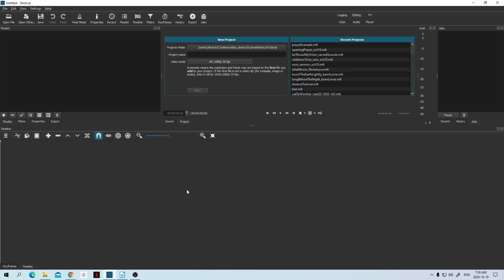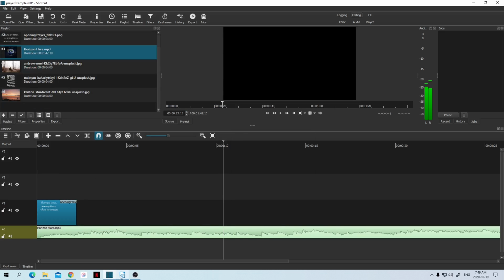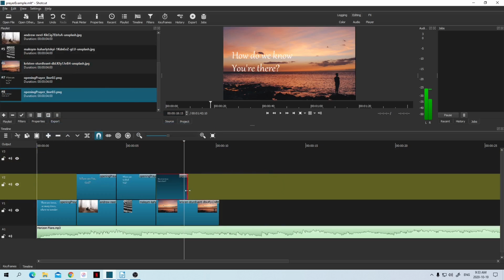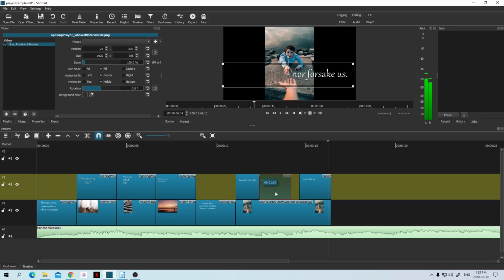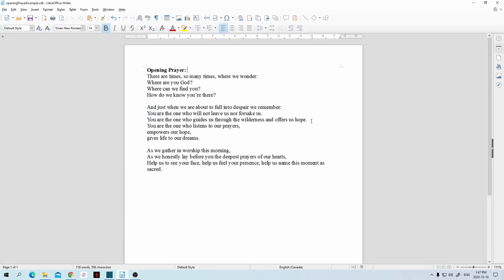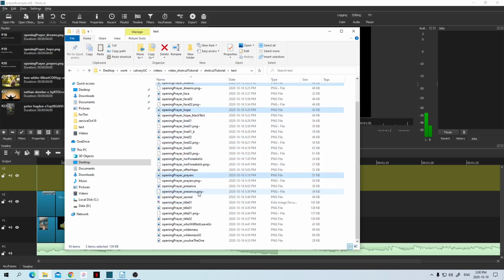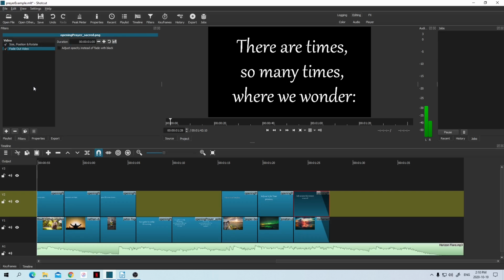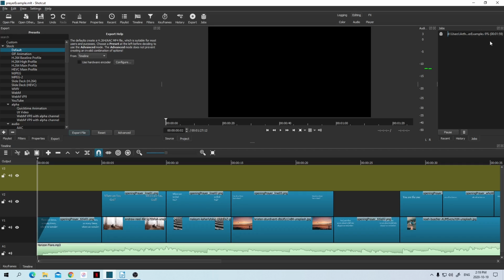Shotcut Tutorial Video Calvary UC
Tutorial for using ShotCut video editing software (free, open source).  Shotcut is currently used by a number of UC communities of faith to record worship services for upload to YouTube, Facebook ,etc.
Thank-you to Arthur Karakochuk of Calvary UC in Prince Albert for the excellent instruction vid.